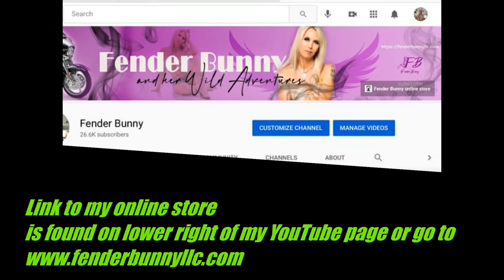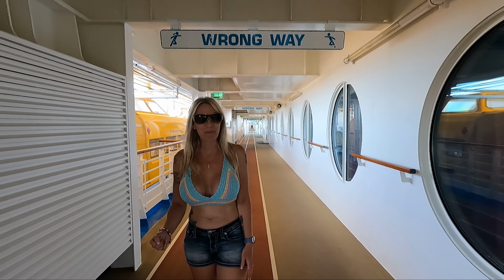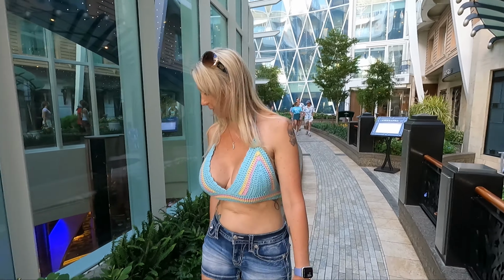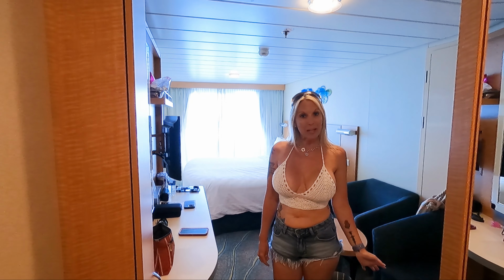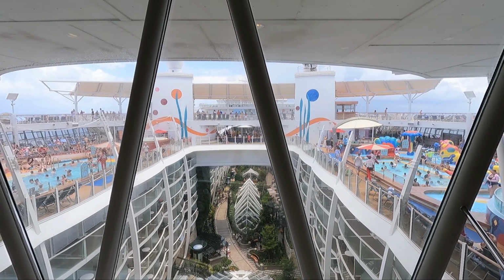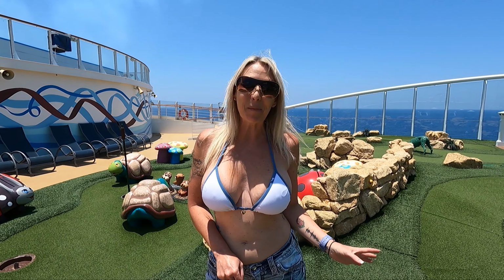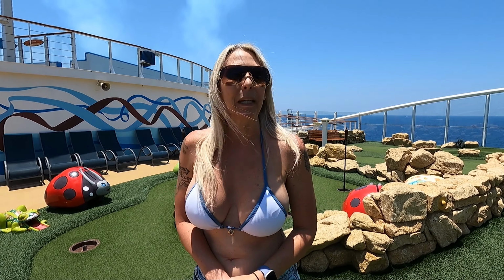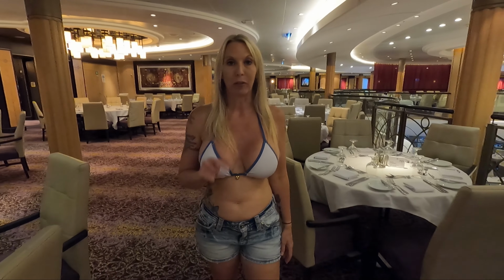I went on a Huge Cruise Ship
This is my video tour of the Royal Carribean Cruise ship Allure of the Seas that I was on. I went to 3 ports of call during my 7 days. I left from
Galveston, Texas and sailed to Roatan, Honduras and Puerto Costa Maya, Mexico and Cozumel, Mexico with 3 days only at sea.

Allure of the Seas is an Oasis-class cruise ship owned and operated by Royal Caribbean International. As of 2018, the Oasis class ships were the largest passenger vessels ever in service, and Allure is 50 millimetres longer than her sister ship Oasis of the Seas, though both were built to the same specifications.
This Oasis Class favorite brings adventure to soaring new heights. Discover next-level thrills on every deck of Allure of the Seas®, from white-knuckle zip line rides ten decks up to totally splashworthy spaces for kids, like the interactive H20 Zone℠ Water Park. Get down after dark with more bars than any ship out there and savor a world of possibilities right onboard. Recognized for its dazzling onboard entertainment, thrilling attractions and wanderlust-fueled itineraries, this ship has already been named Best Large Cruise Ship, Best for Entertainment, and Best Individual Ship — and it’s just getting started.